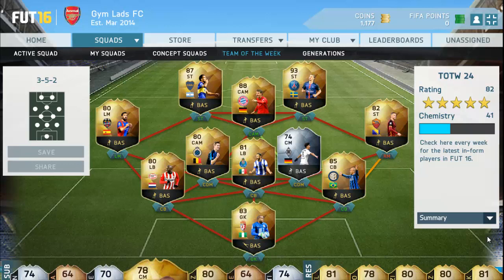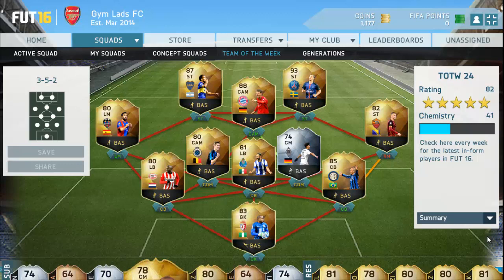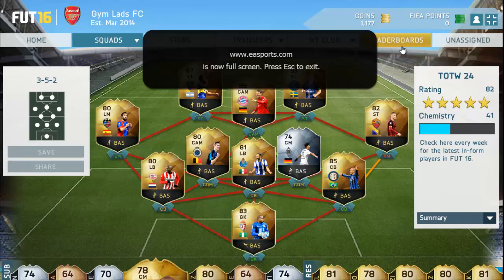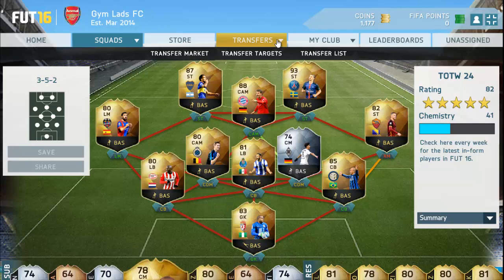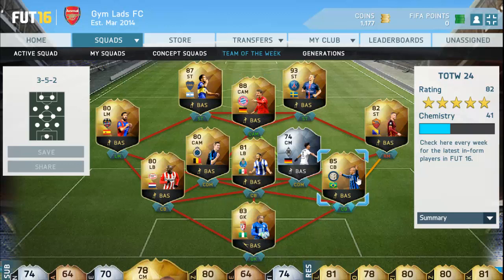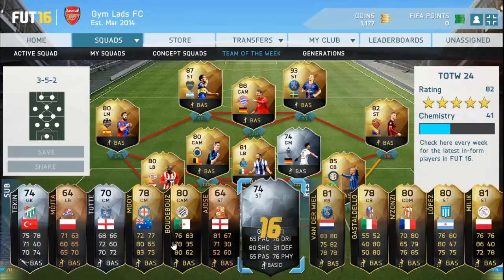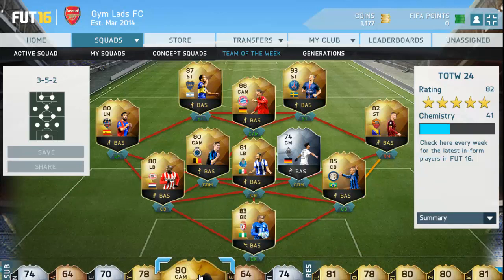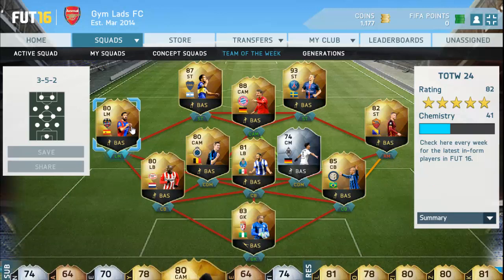FIFA 16 | CHEAP TRADING METHOD | DAILY TRADING TIPS